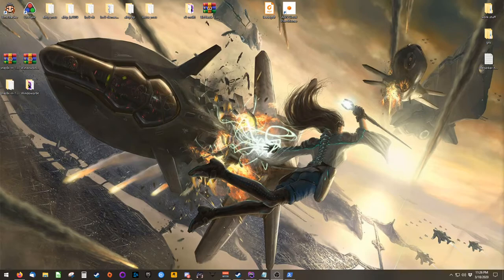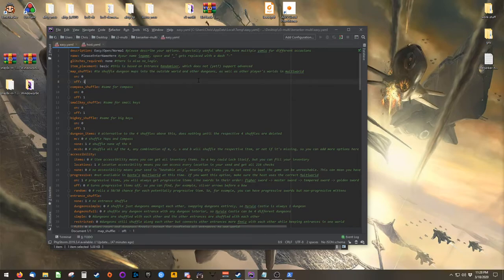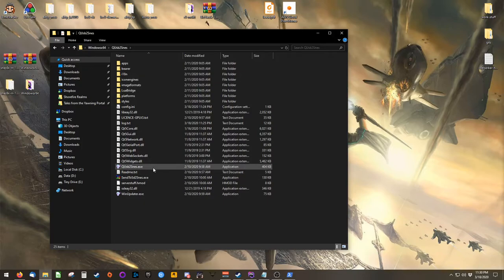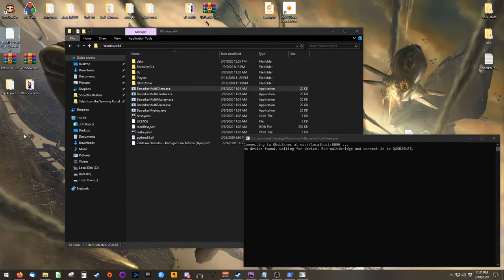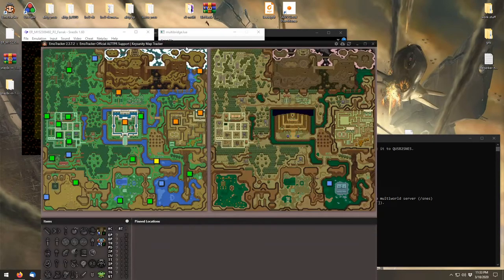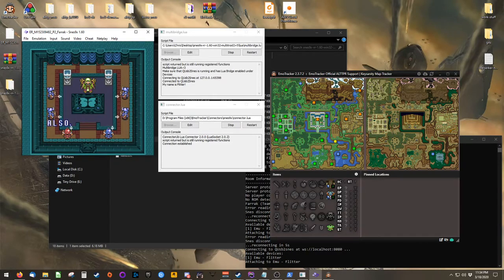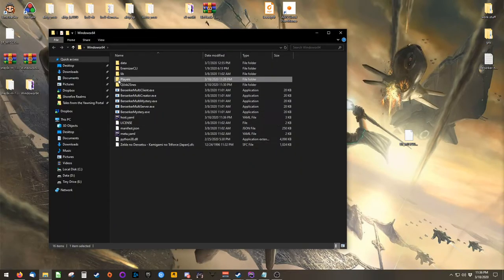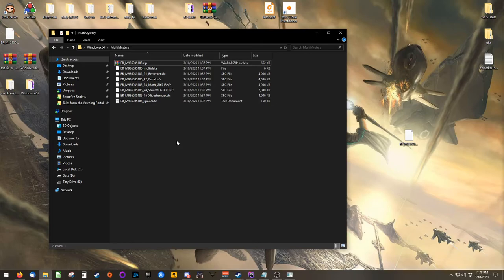Link to the Past Randomizer Multiworld Setup Tutorial (Berserker v1.8)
In which you learn how to acquire and configure the software necessary to participate in, or to host, a Link to the Past Randomizer Multiworld game.